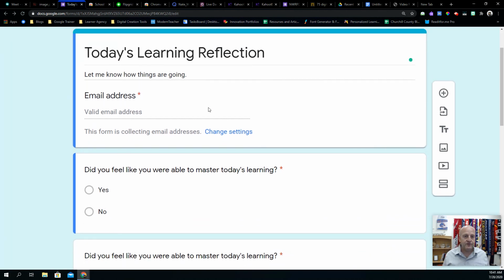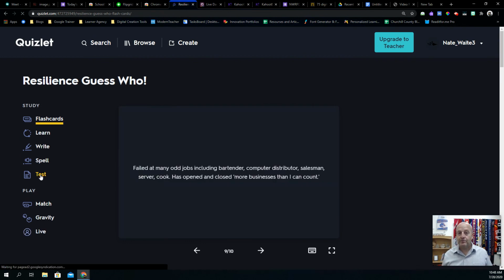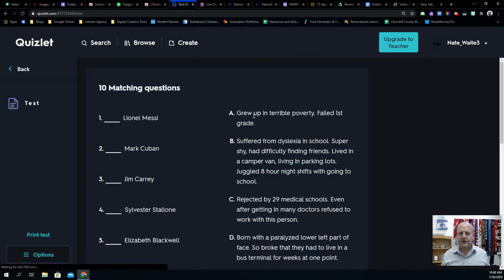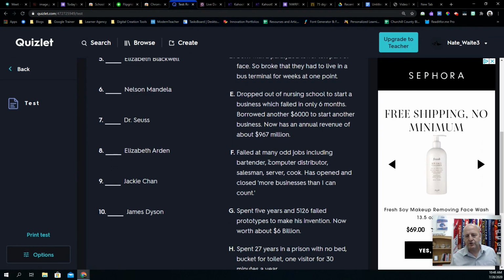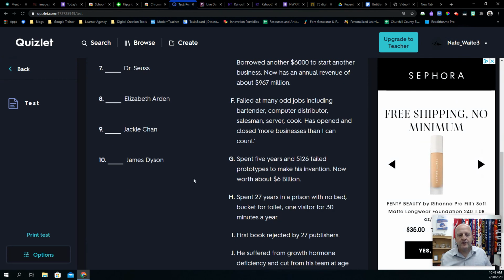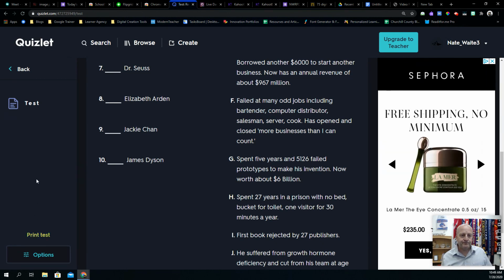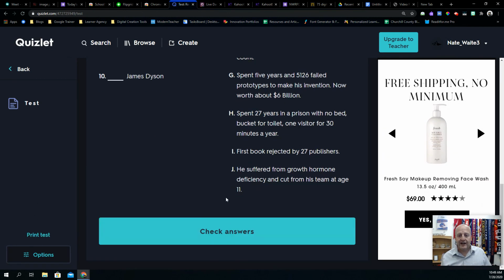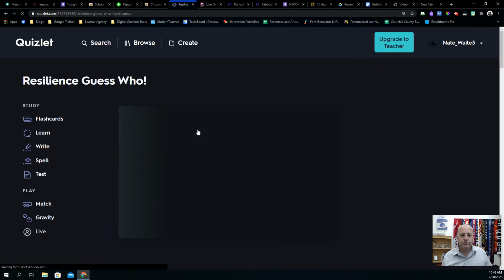Formative Assessment Webinar Wrap Up and Summary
This is a follow up to the Lander County-based webinar surrounding Formative Assessment with digital tools.

This document serves as an outline and list of links shared on the video.